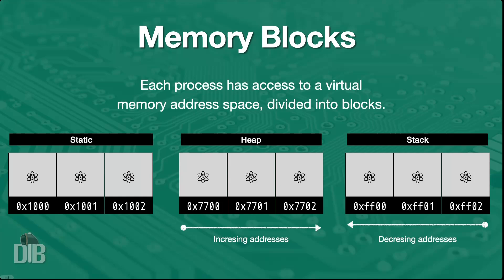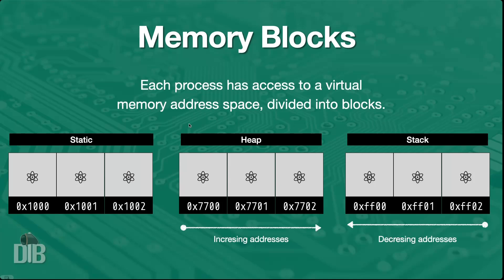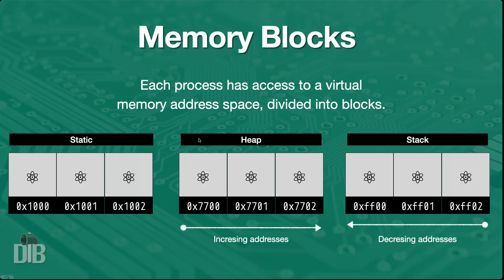Zig Master: Process Virtual Address Space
In this episode, we talk about the view of memory that your running program (the process) has. How this memory is divided into blocks that have very precise meanings when it comes to storing values in them. We cover the static, heap, and stack memory blocks.